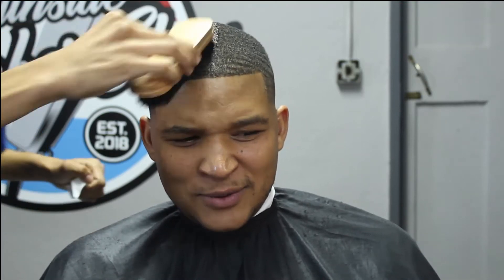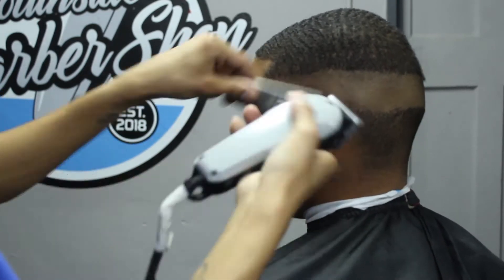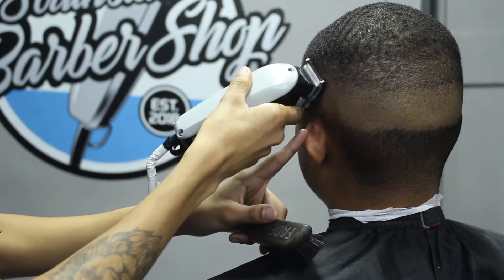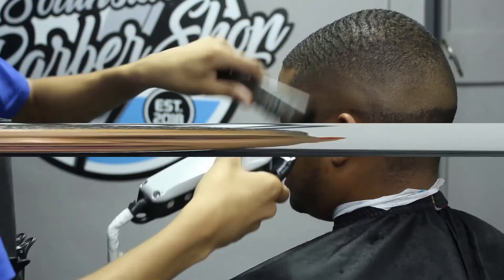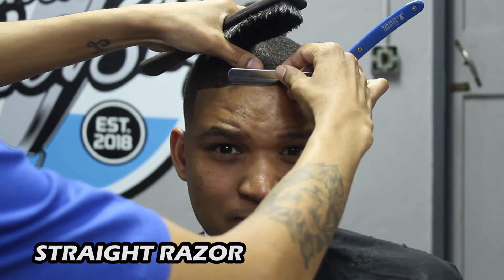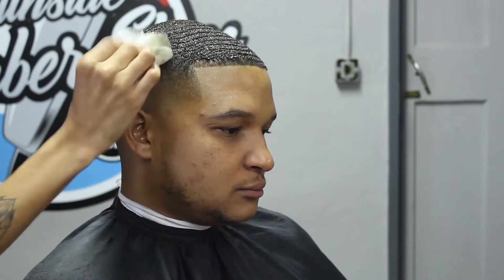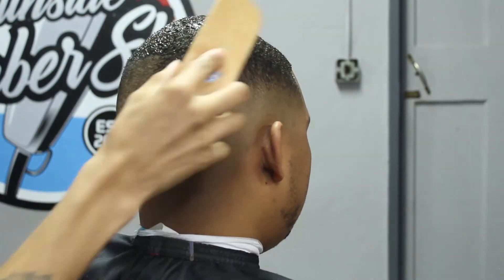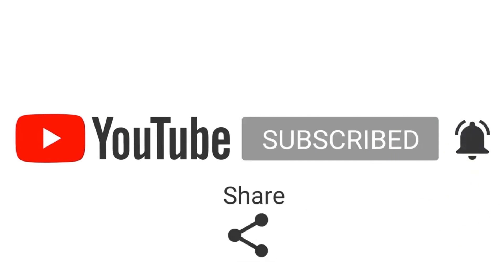I PAINTED HIS HAIRCUT ON😱|HOW TO DO A DYE FADE FULL TUTORIAL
in this tutorial I demonstrate the steps & some of the techniques I use when giving my client a MID SKIN FADE & FULL ENHANCEMENTS , he got a major transformation done.

SOCIAL MEDIA PLATFORMS:
IG: enrico_thebarber for daily barbering content !!

STUDIO :
SouthSide BarberShop 📍
South Africa , Johannesburg South .

EQUIPMENT :
Canon 1200D
Voyager Tripod stand
Iphone as MIC

CLIPPERS:
Wahl Magic Clip
Wahl Designers
Wahl Detailers

HAIR DYE
- Bigen ( Semi Permanent)